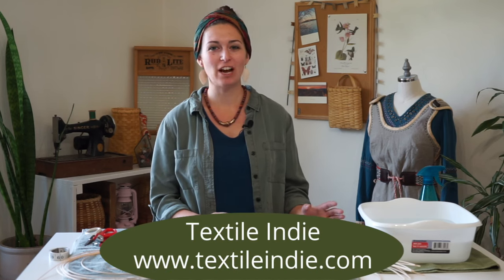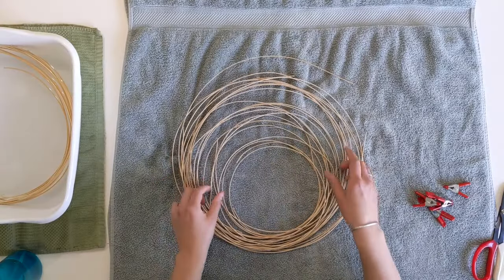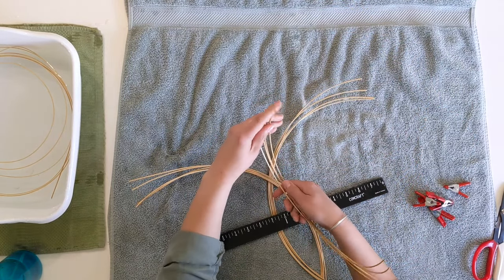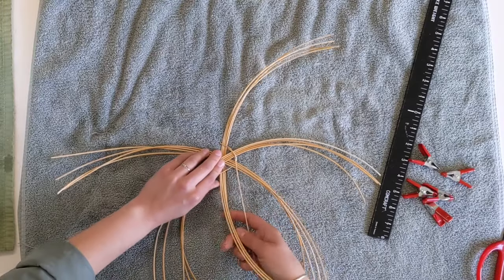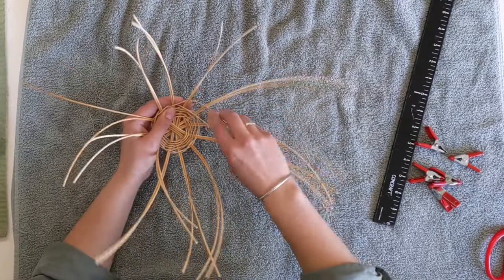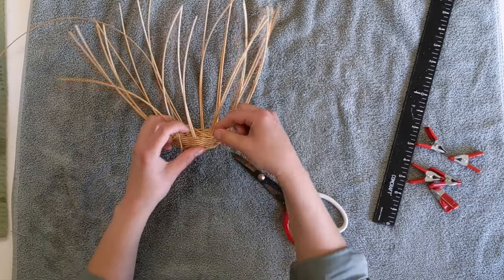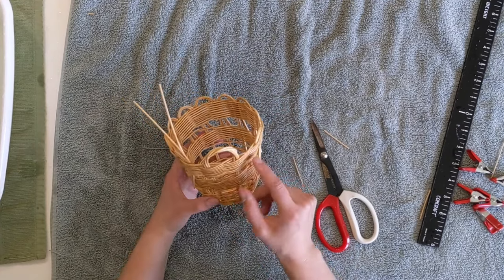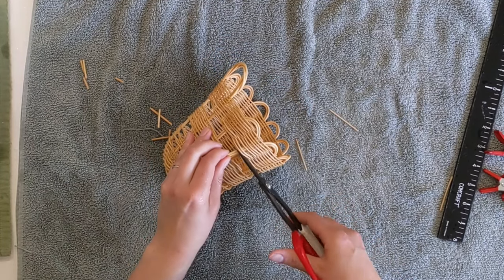Beginner Basket Weaving Tutorial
Tools:
Basketry tool kit (includes: stake weight, packer, 4 metal clamps, 4 plastic clamps, shears)
Metal clamps (or binder clamps)
Plastic clamps
Water tub

Chapters:
00:00 Tools and materials
01:00 Cut stakes
02:10 Setting up the base
03:43 Twining technique
07:00 Splitting stakes
09:10 Folding up the stakes
11:30 Weaving from the outside
16:40 Finishing off the rim
22:13 Finishing touches